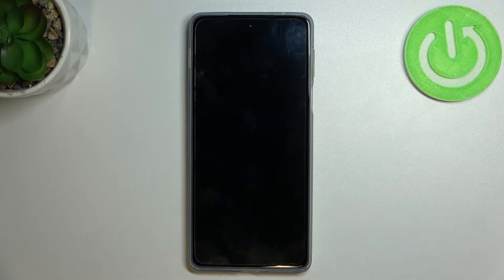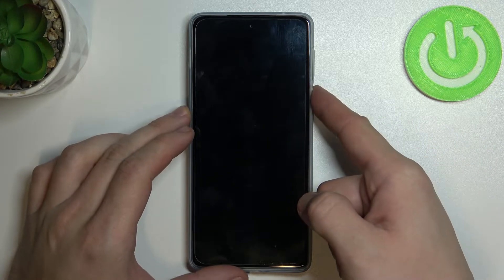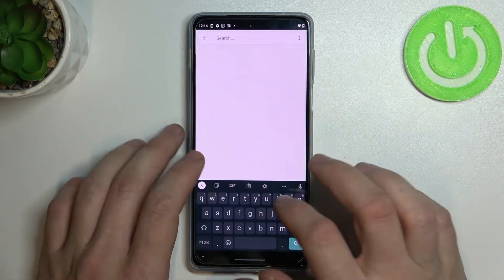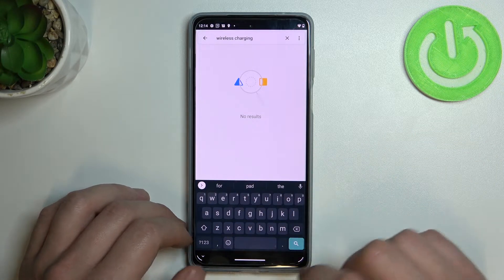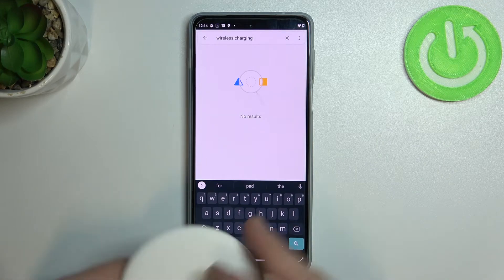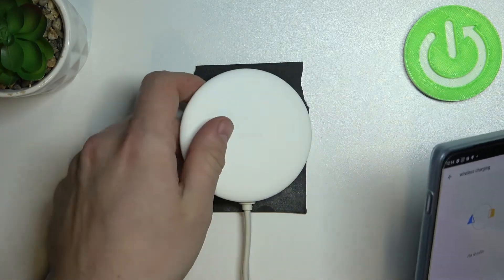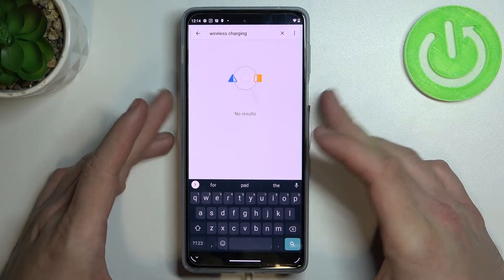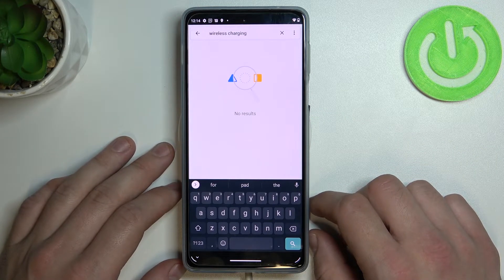Does MOTOROLA Edge 20 Pro Support Wireless Charging?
Find out more info about MOTOROLA Edge 20 Pro:
The MOTOROLA Edge 20 Pro has a bigger battery capacity than the standard MOTOROLA Edge 20, but there is no super-fast charging mode, but maybe you can charge wirelessly? Let's check it out! Watch this short video and discover if this mid-range phone has a wireless charging feature.

How to activate wireless charging in MOTOROLA Edge 20 Pro? How to turn on wireless charging in MOTOROLA Edge 20 Pro? How to enable wireless charging on MOTOROLA Edge 20 Pro? How to turn on wireless charging on MOTOROLA Edge 20 Pro?